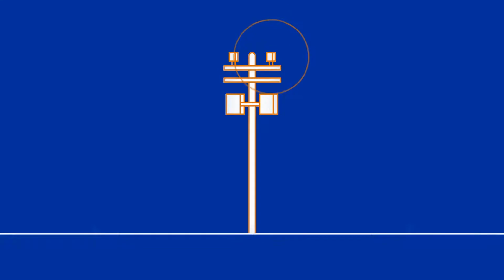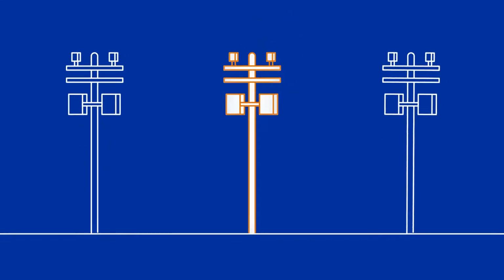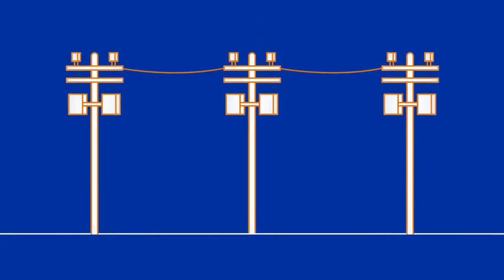How Power is Restored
After TeamUnitil finishes assessing the cause of a power outage, the real work begins. Restoring service quickly and safely is our top priority.